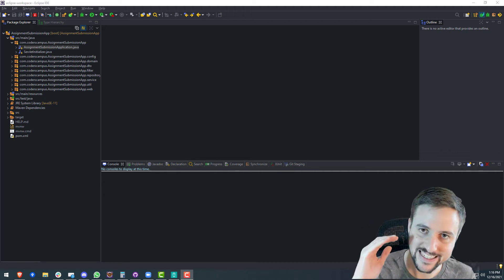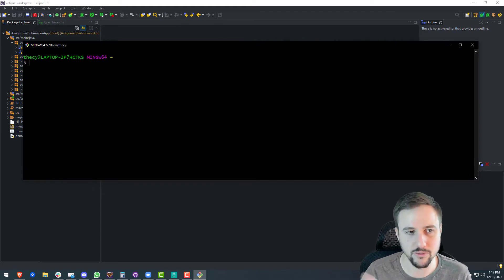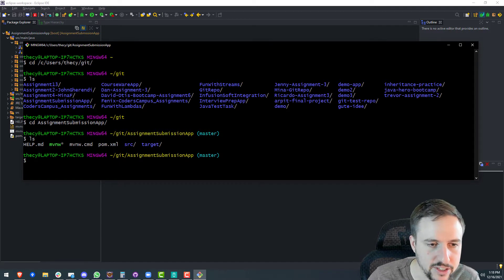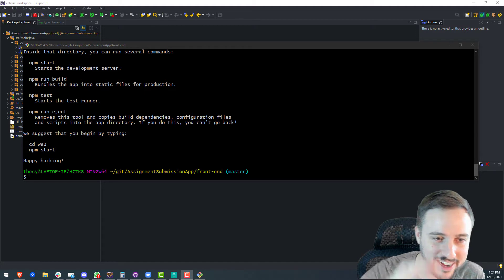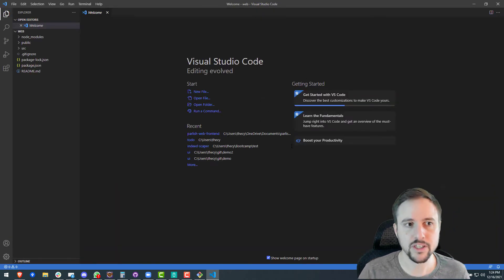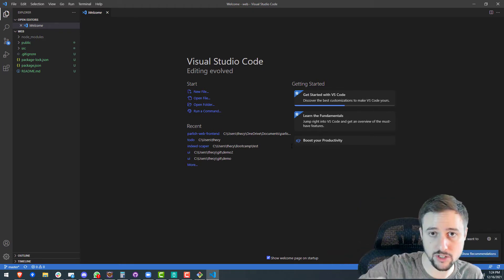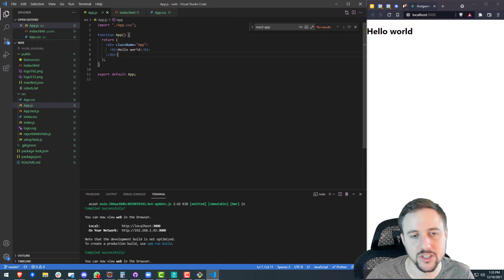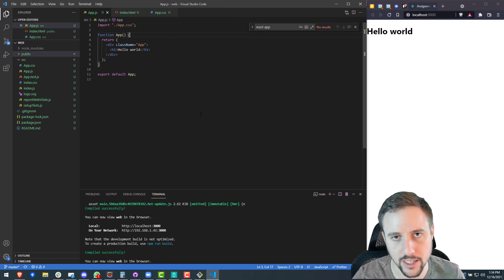How to Create a React App from Scratch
In this lesson we'll dive into one of the quickest ways to get up and running with a bare bones ReactJS application.